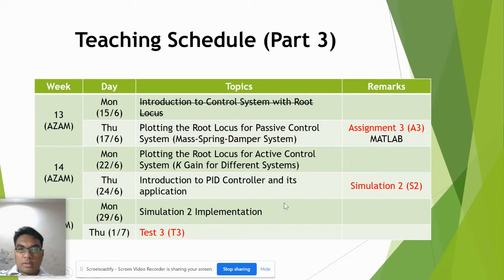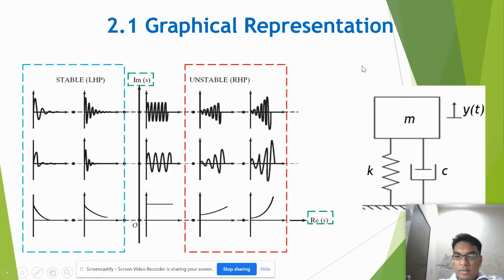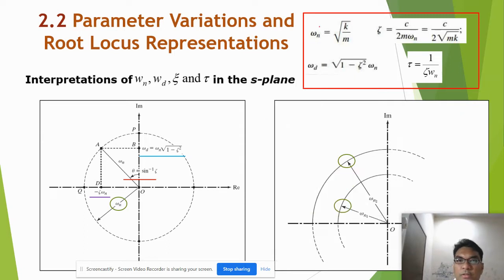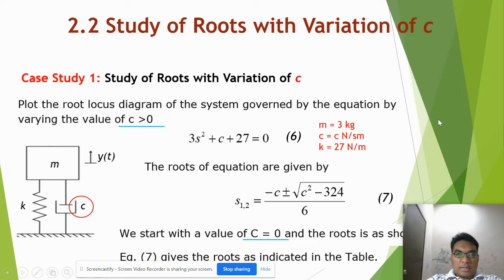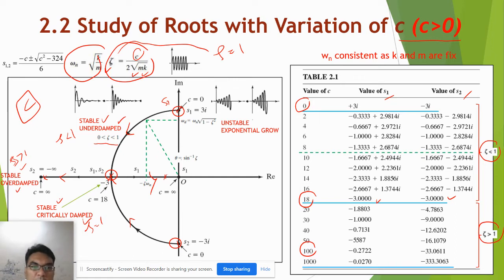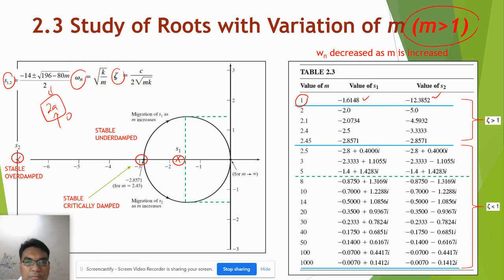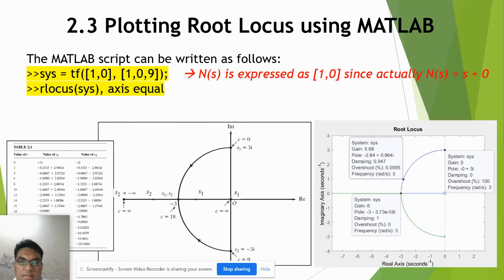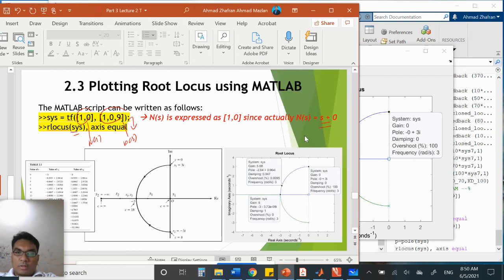EMC322 Part 3-Lecture 2: Plotting the Root Locus for Passive Control System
This is EMC322 Part 3-Lecture 2: Plotting the Root Locus for Passive Control System